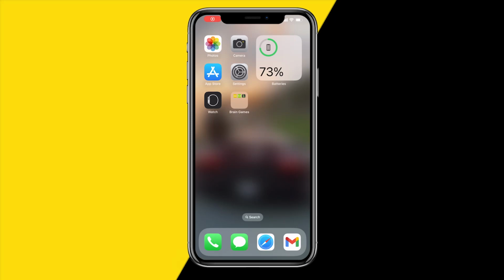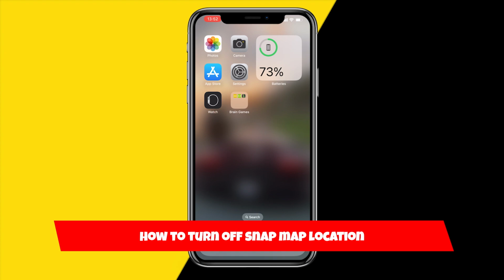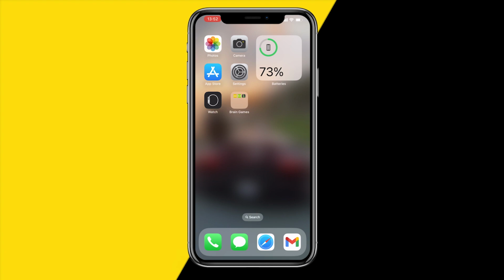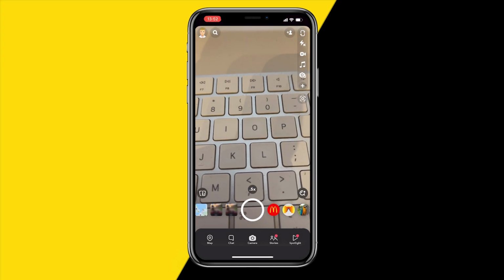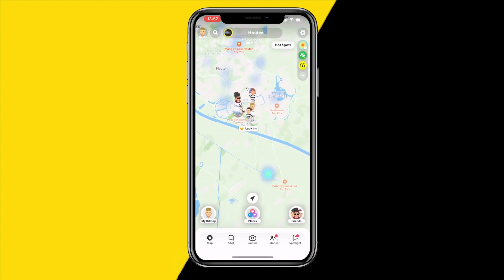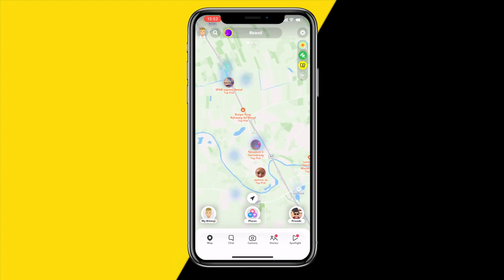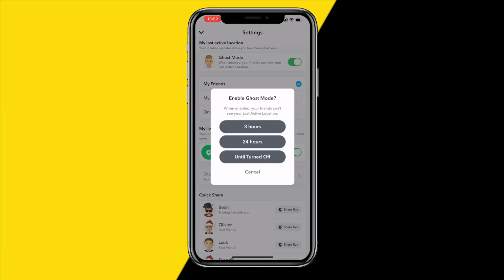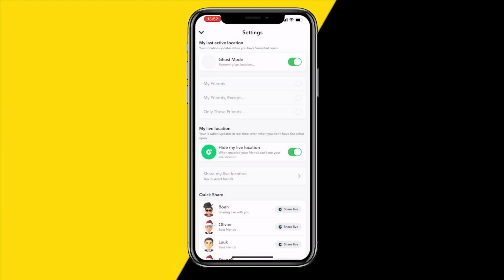How To Turn Off Snap Map Location (Snapchat)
How To Turn Off Snap Map Location - Full Tutorial

👉 In this video we are going to show you how you can turn off your snap map location on Snapchat.